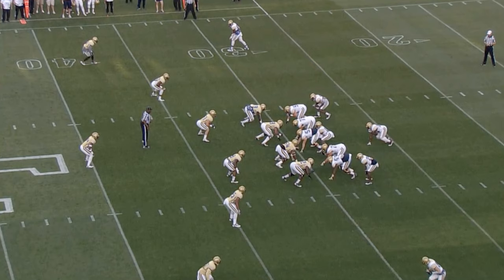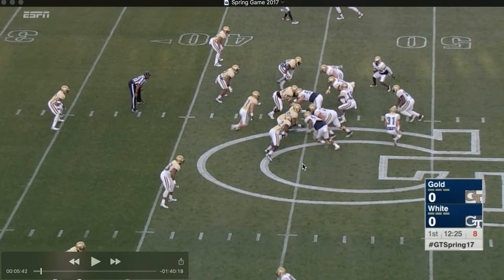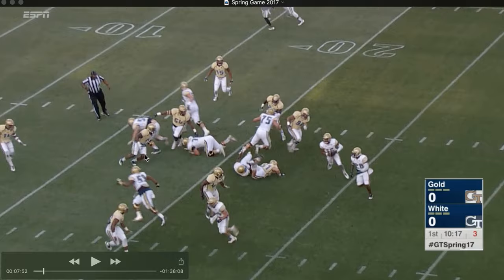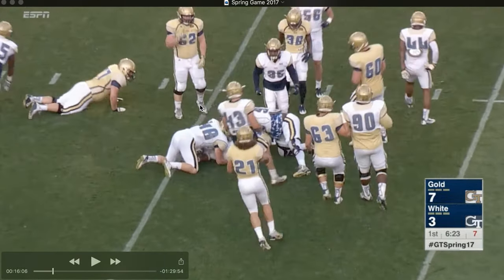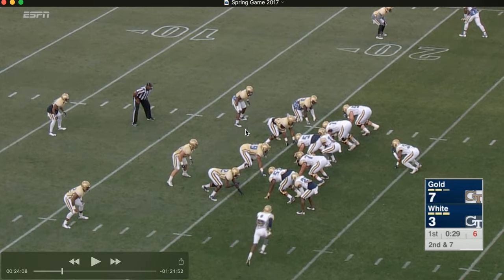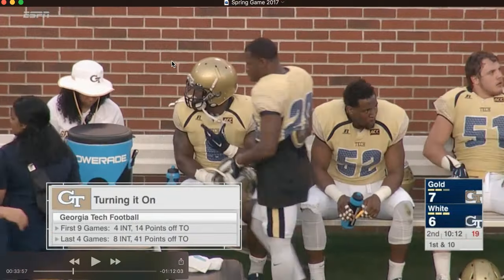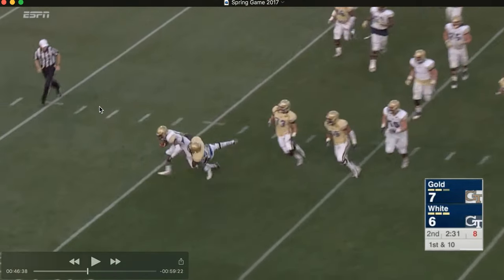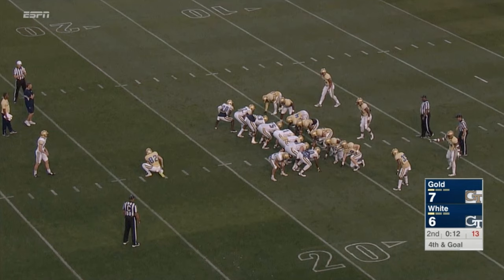GT Spring Game 2017 Part 1